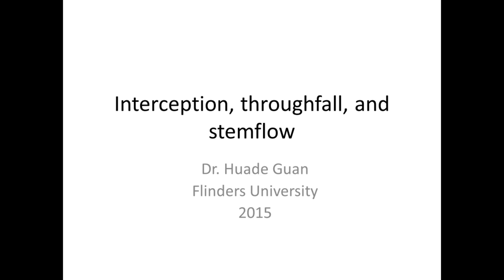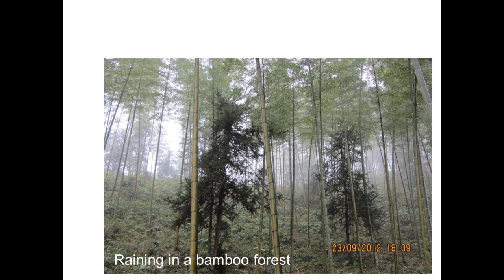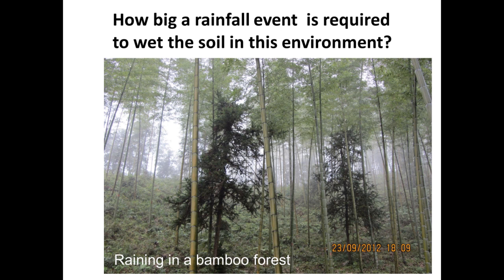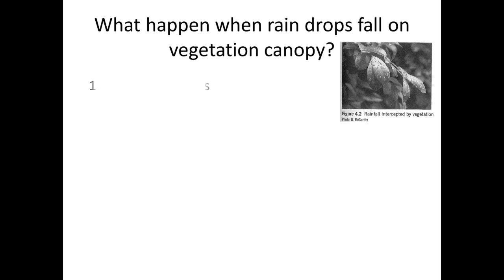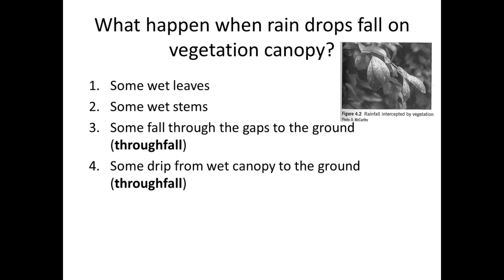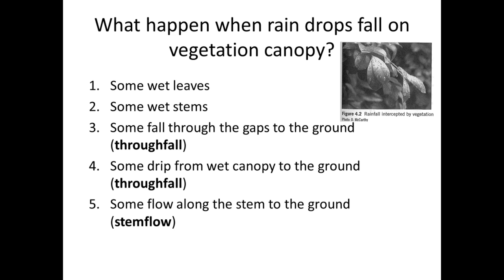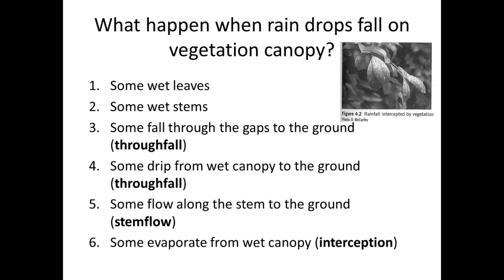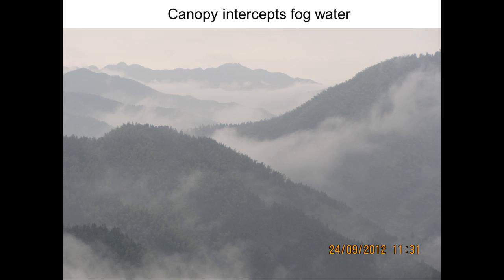Interception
This presentation is on the hydrological processes occurring when rain falls on vegetation canopy.